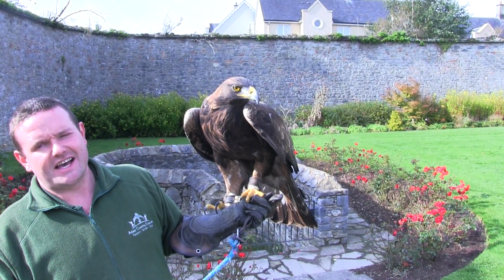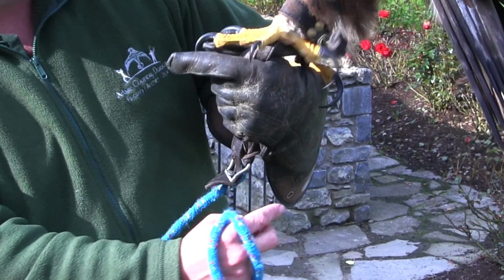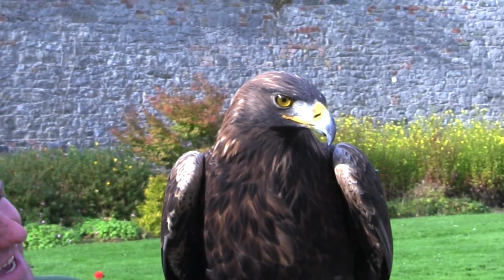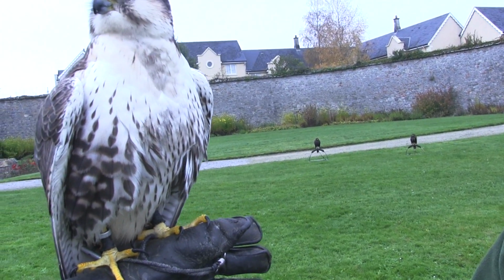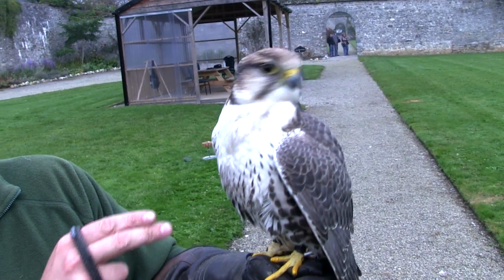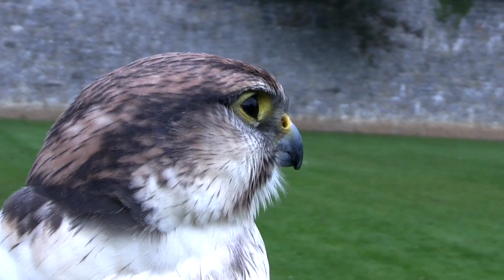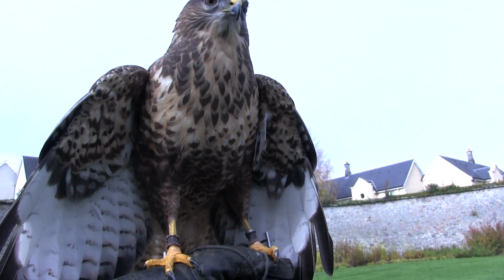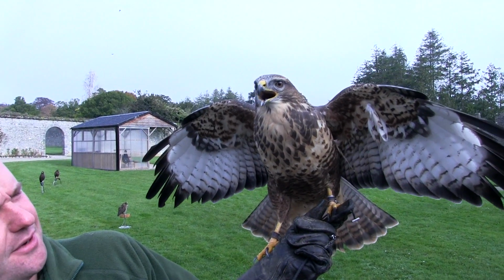Falconry in Adare Ireland Falcons as you've never seen them before!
Same guy with owls instead.  Cute.